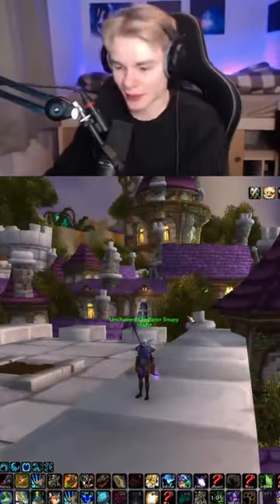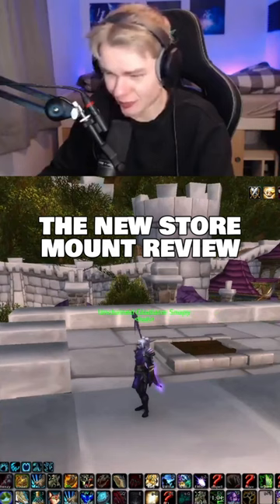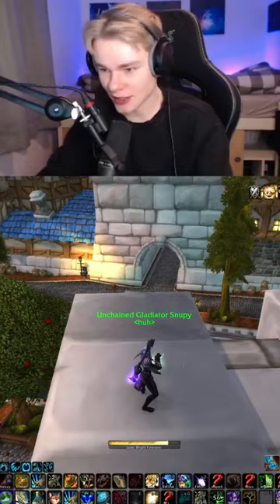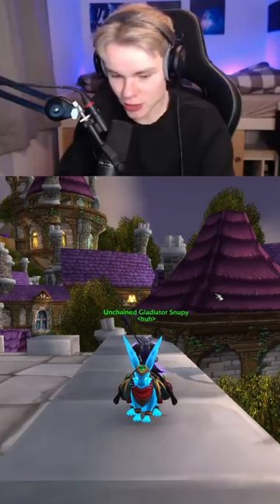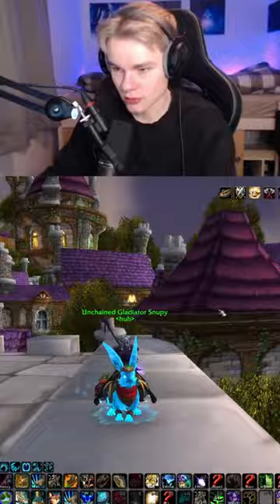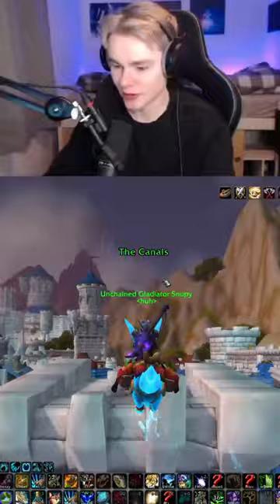The NEW Store Mount